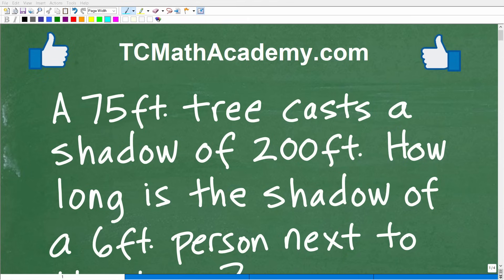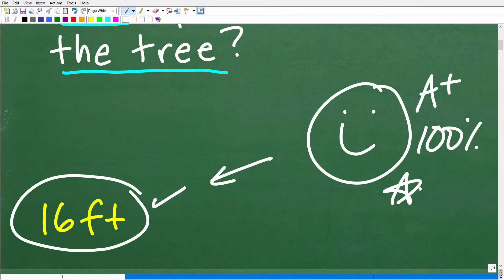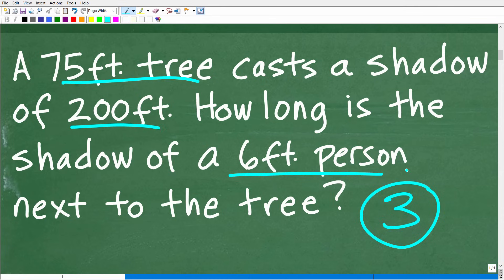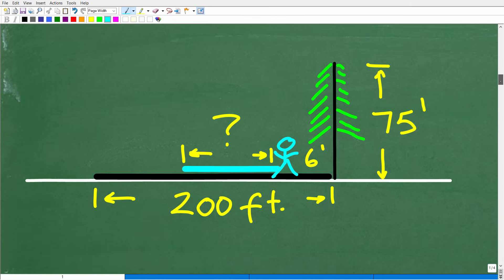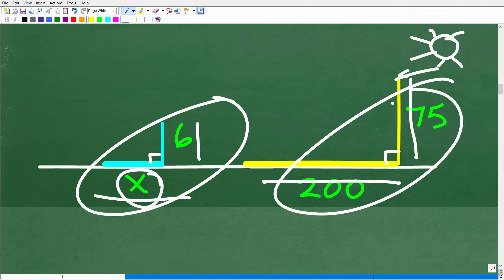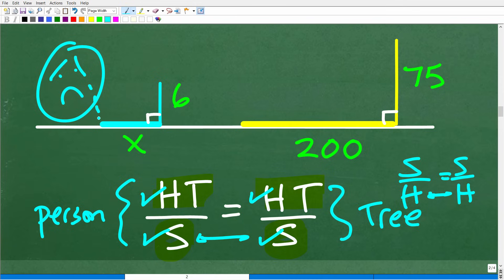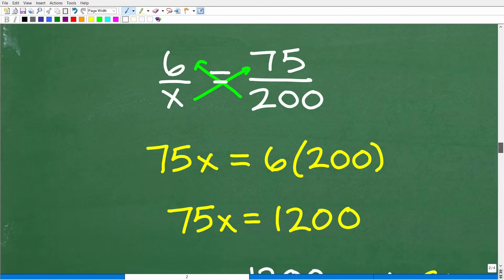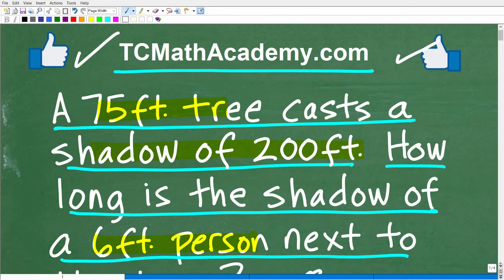A 75 ft tree casts a shadow of 200 ft, how long is the shadow of a 6 ft person next to the tree?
How to solve an algebra word problem using proportions.